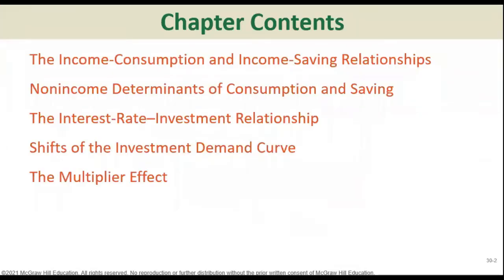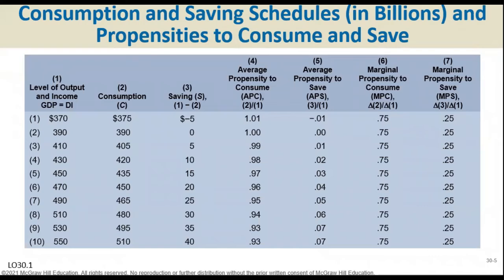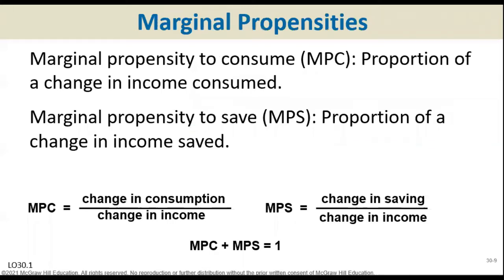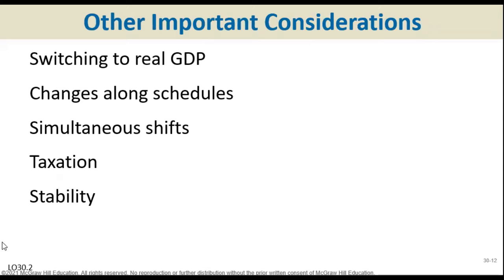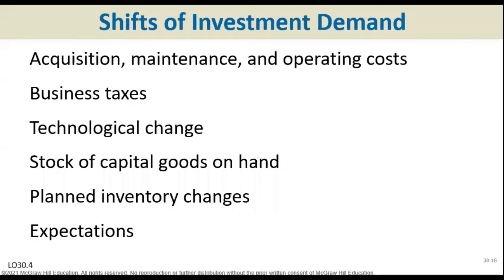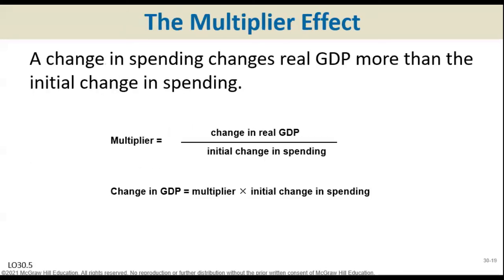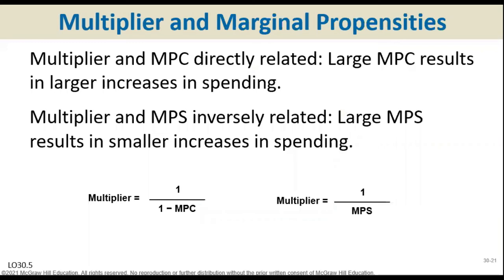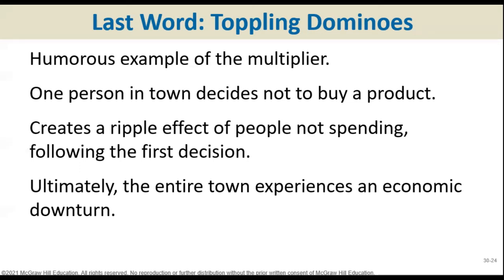MICROECONOMICS | CHP 30